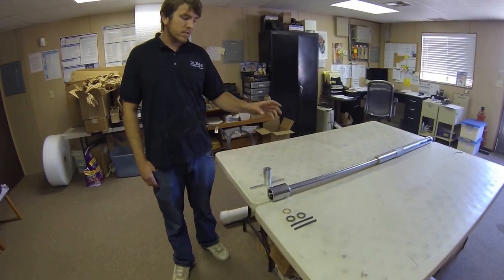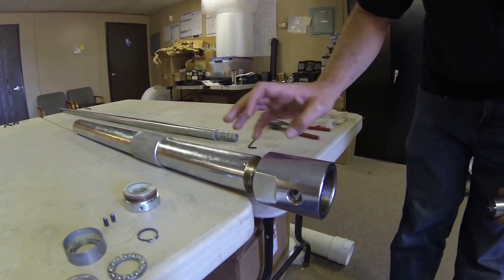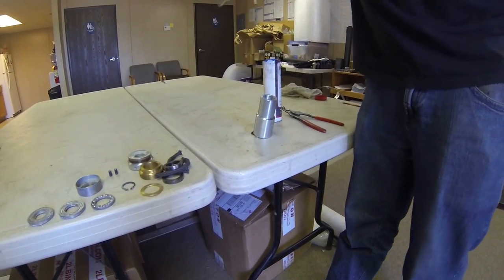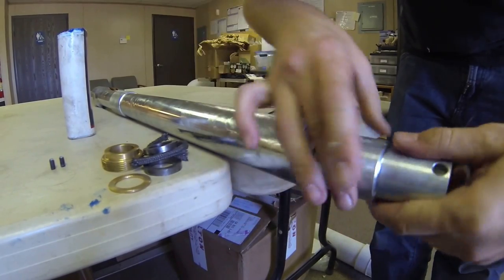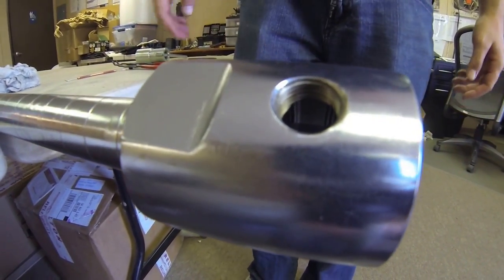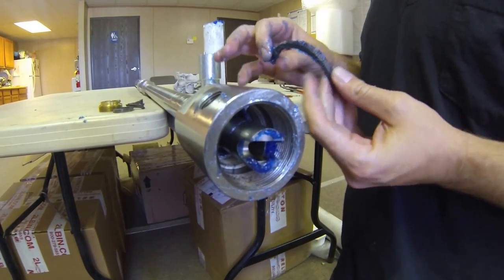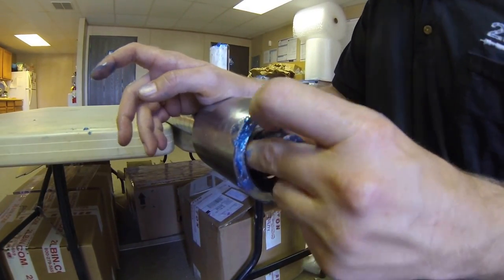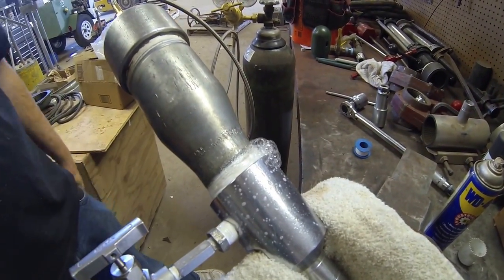High Pressure Hot Tapping Machine Packing Replacement and Maintenance HD Video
2lbin.com HP Packing Replacement Kit and maintenance instructional video will surely help you maintain your pipeline tool for a long time. Please watch the 22 min video carefully as it contains all the hidden details within. For more info on this high pressure hot tapping machine please view this